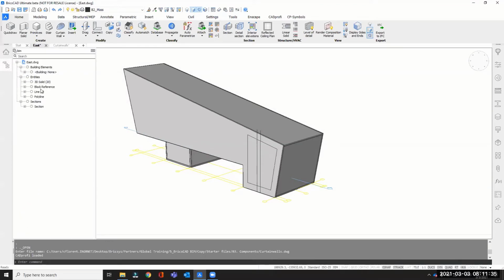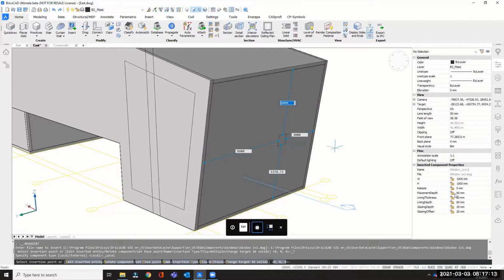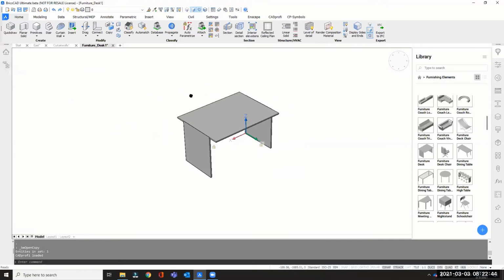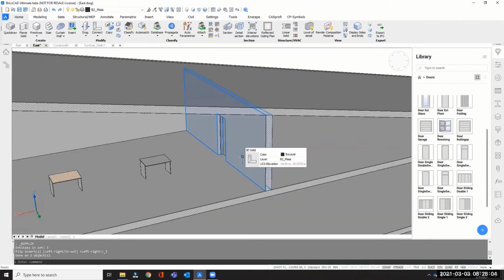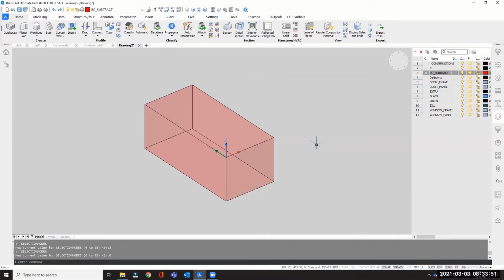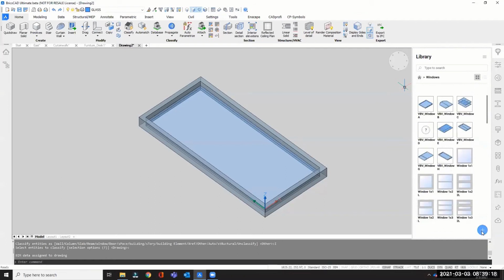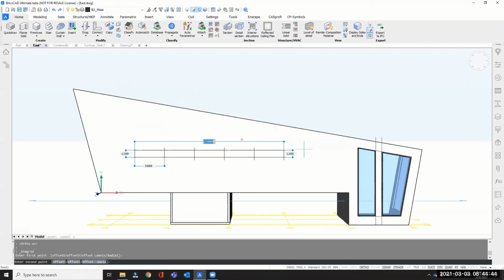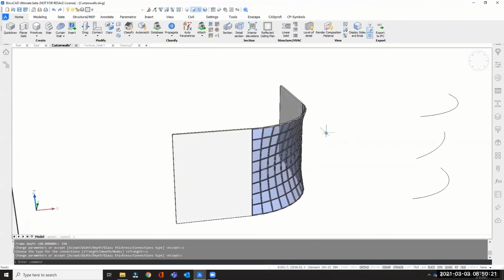BricsCAD BIM Training Part 3 Components V21 en US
BricsCAD BIM - Components - שיעור שלישי